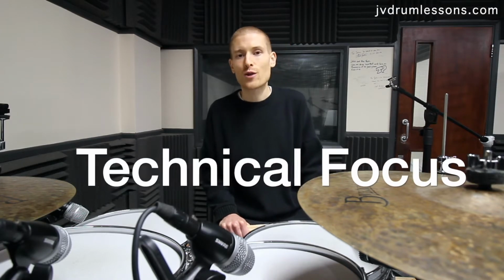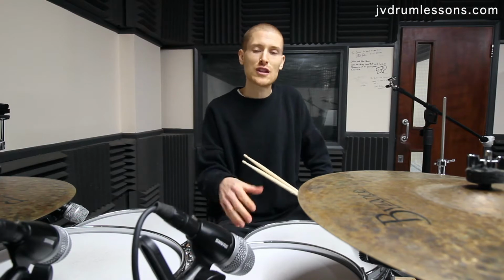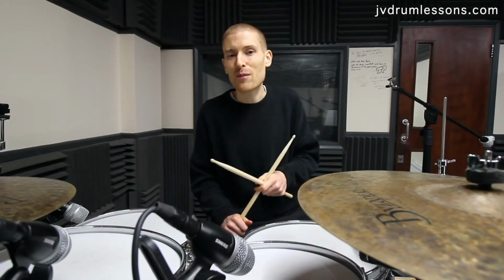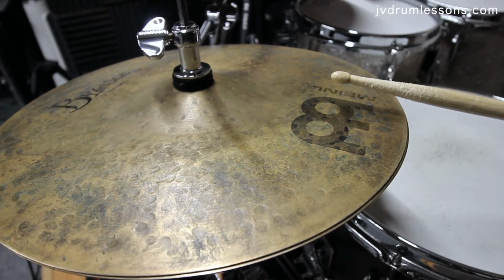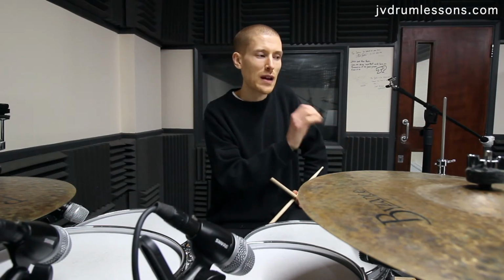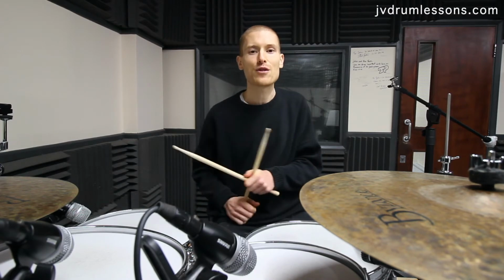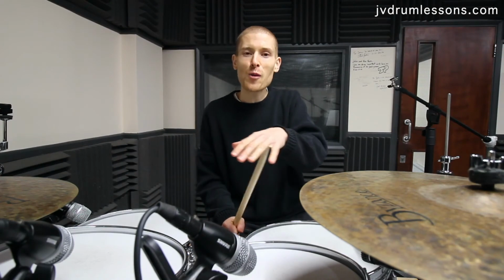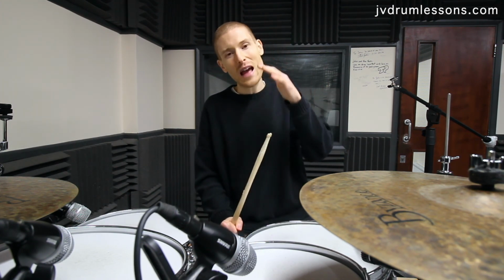Drum Lesson: 'Yellow' - Coldplay (Trinity Rock & Pop Initial Drums)